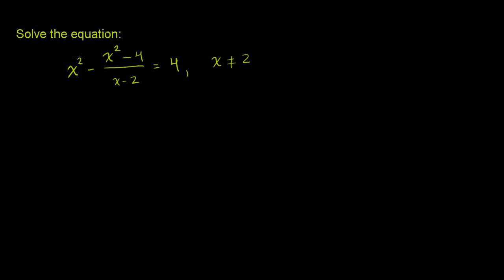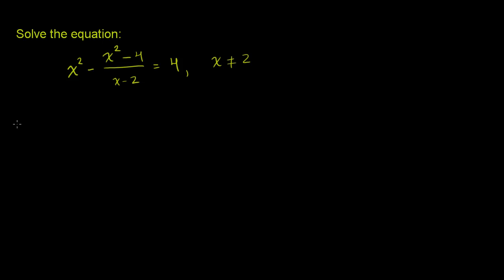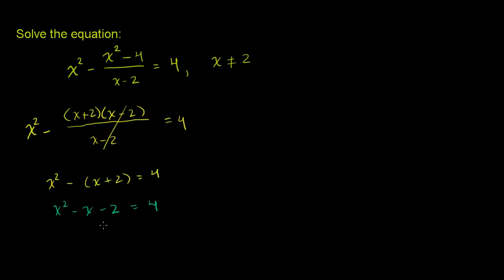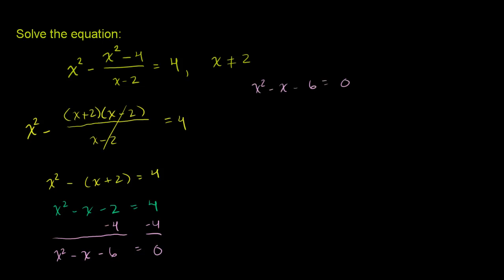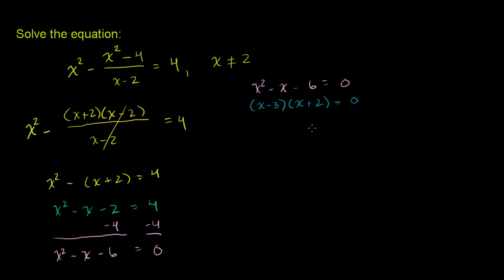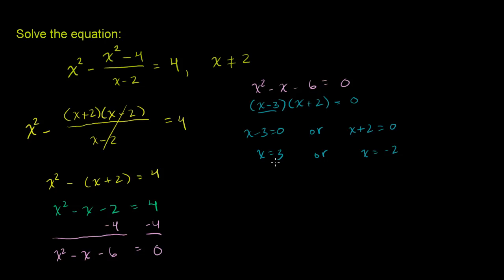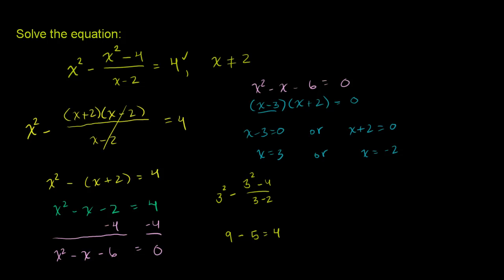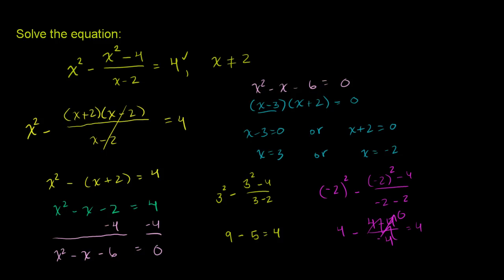Solving rational equations 3 | Polynomial and rational functions | Algebra II | Khan Academy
Courses on Khan Academy are always 100% free. Start practicing—and saving your progress—now

Solving Rational Equations 3